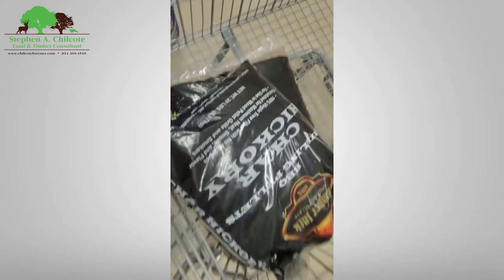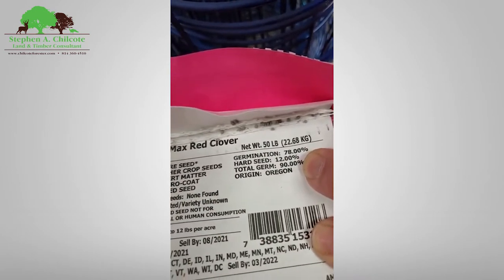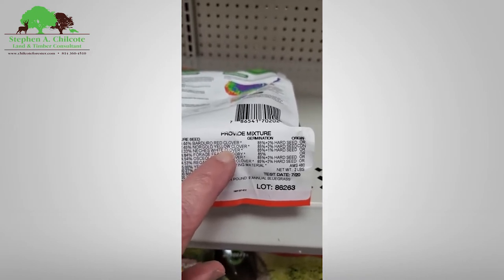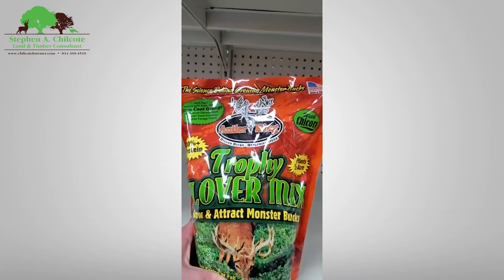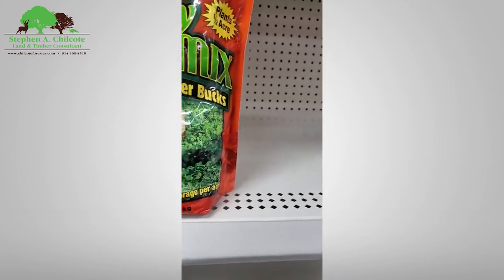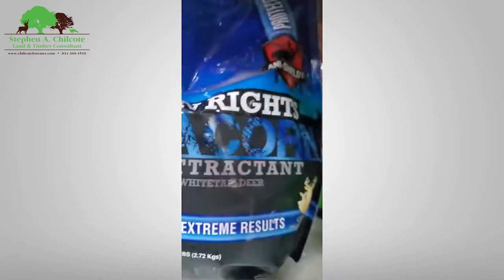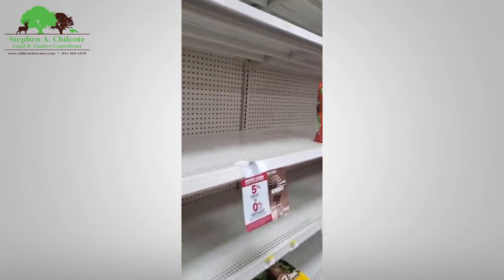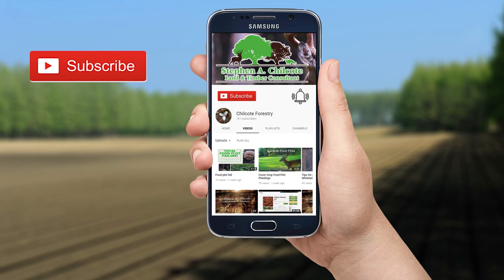How to Choose Food Plot Seeds - Read the Label!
CORRECTION: tHE RED CLOVER PRICE WAS 85 NOT 45, IT WAS MISLABLED...BUT STILL ONLY $1.65 A POUND
When shopping for food plot seeds - read the label.  Sometimes a food plot seed mix will have a tiny bit of some great seeds but not enough to make a difference in the food plot.  One of these I review has winter peas which will not go through the seed spreader with the proper opening to spread the other varieties.  One of the bags is a sack of oats with some other stuff mixed in to make it sound good.  Some seed companies put many varieties of clover in the mix in hopes that one of them will take and thrive on your site.
I looked at a 50 lb sack of red clover that can be purchased for less than $50 and will grow on any site that is prepped for a clover planting and feed deer for years.  Why not buy a bag of red, a bag of white and bag of chicory to mix in if you want a broadleaf component and mix them yourself.
A good way to develop a cover crop seed mix or a clover seed mix is to plant a lot of varieties, see what does the best (learn to identify the different plants) and adjust the seed mix accordingly.
I bought an excellent blend of clovers and chicory from Green Cover Seeds in Nebraska that cost %60 for a 50lb bag.   The shipping was high thanks to the current government morons making policy, but if you were to go in on seeds with friends and neighbors you could get a pallet and drop ship with a trucking company.  I do this for my clients every year and just get enough for everyone who needs it and distribute it from home.
When looking at seeds in the store, always check the label and understand what it is you are buying.  Beware of Shiny Bag Syndrome.
seed mixes for food plots
seed bag labels
name brand food plot seeds

For lots of info on forestry, wildlife habitat and deer hunting check out my